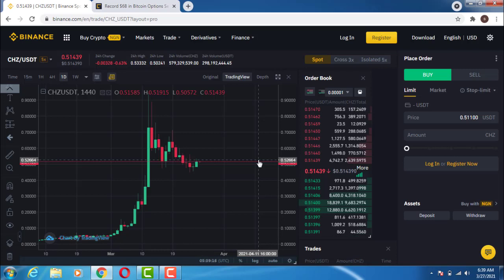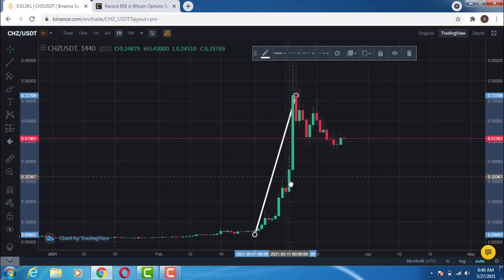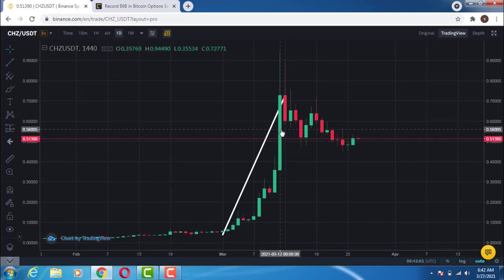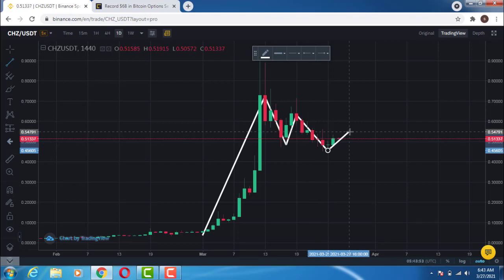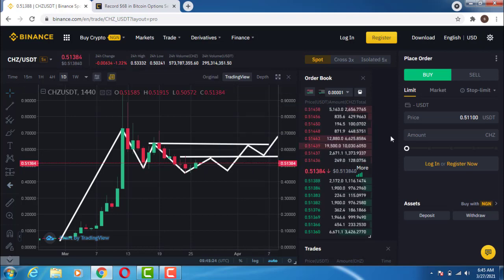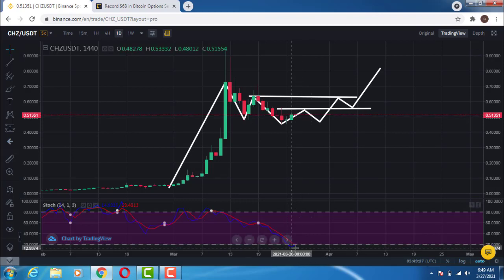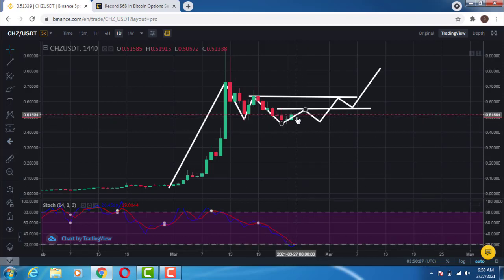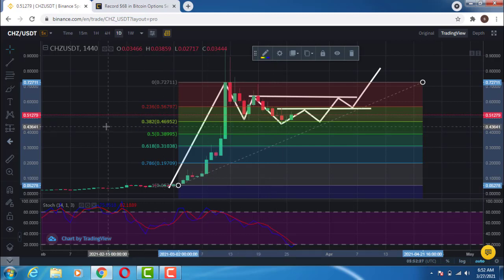CHZ Price Prediction. Big Pump Spotted, A Must Watch.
1. what is CHZ.
2. CHZ price analysis.
3. CHZ price prediction.
4. CHZ bullish move spotted.
5. CHZ entry point.
6. etc.